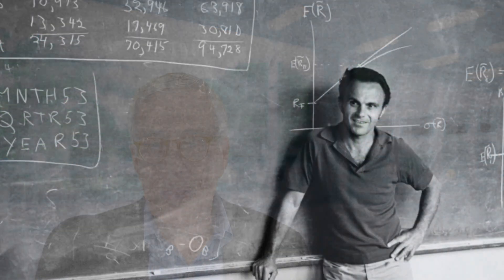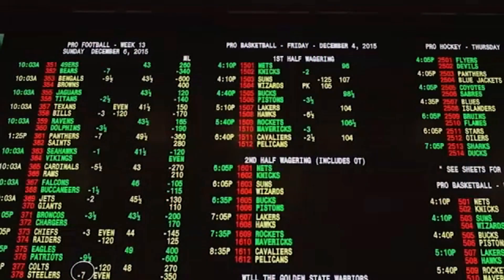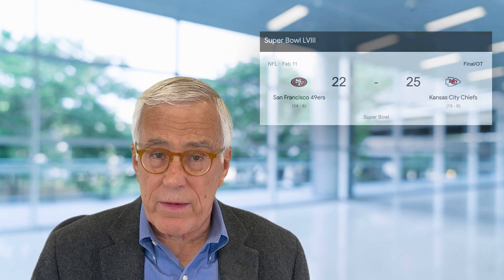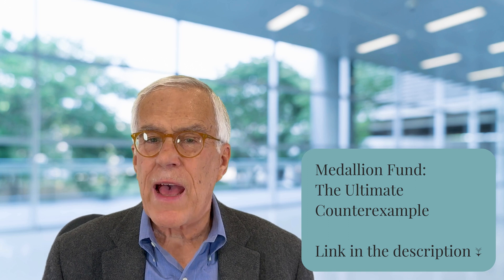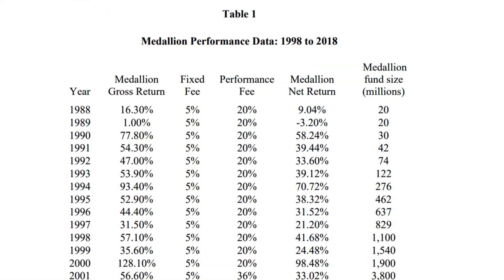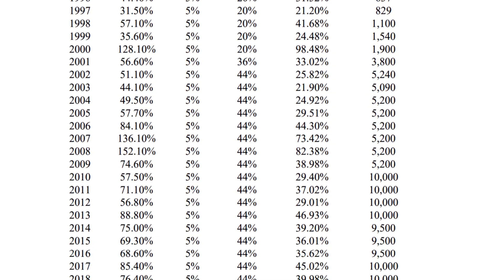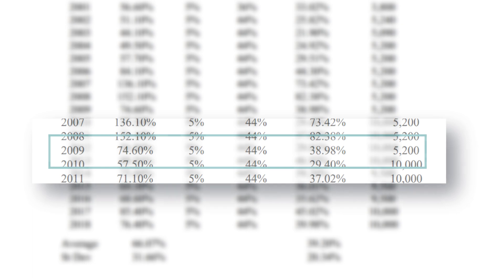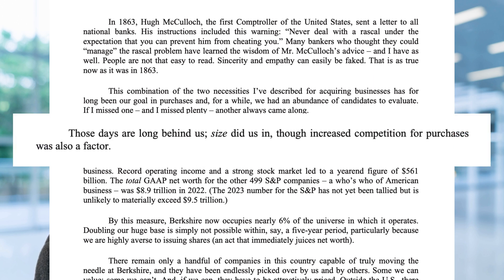The Medallion Fund vs Market Efficiency: Reflections on Investing #56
Professor and Nobel Prize winner Eugene Fama put forth the efficient market hypothesis and based on that concept Warren Buffet suggested that holding a passive investment in the S&P 500 was the best advice for most investors. If the market were efficient and if passive investing was best for everyone, how can that be reconciled with the performance of Jim Simons' Renaissance Technologies Medallion fund.